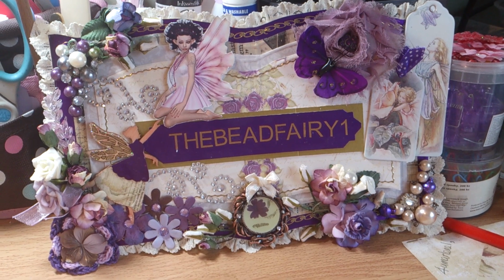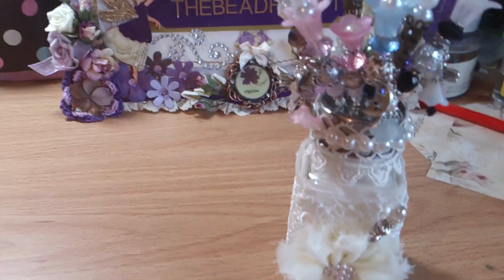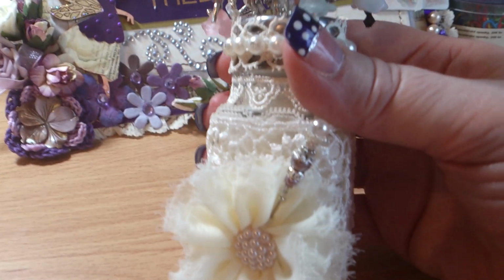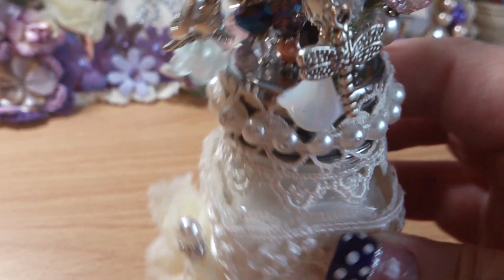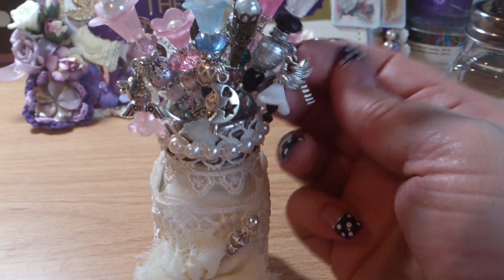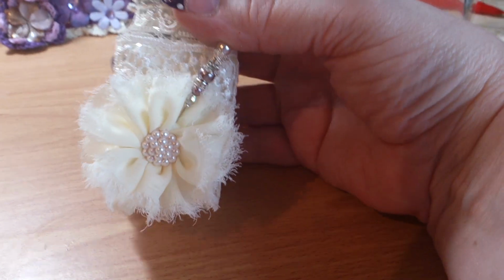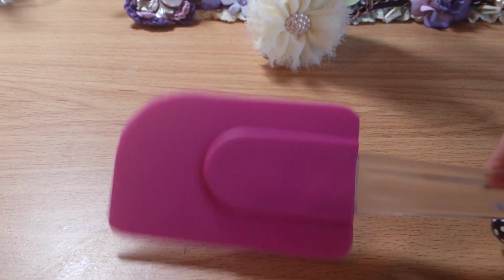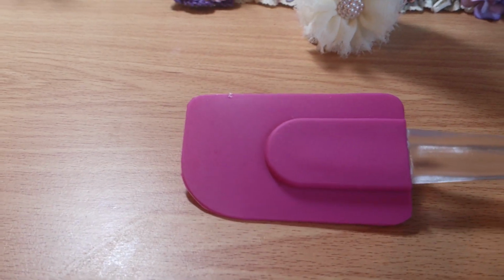Stickpin holder I made for my bestie friend Angela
Just something I made for Angela to put her stick pins in.